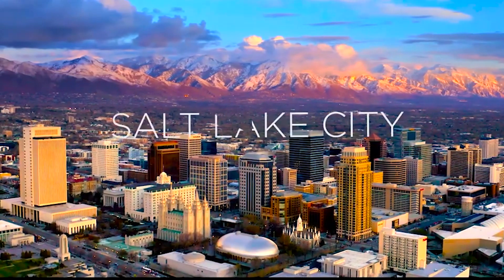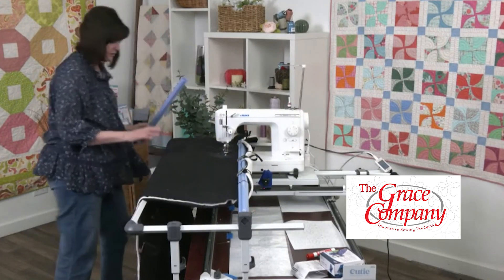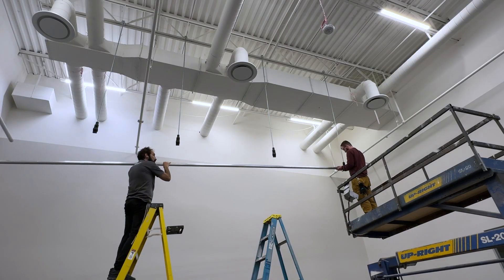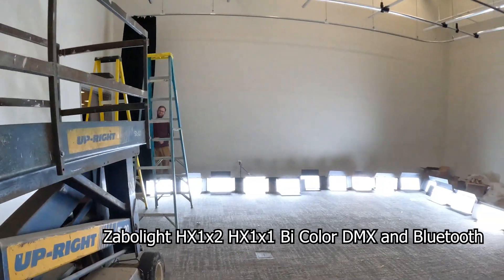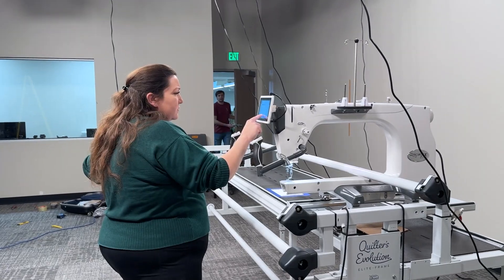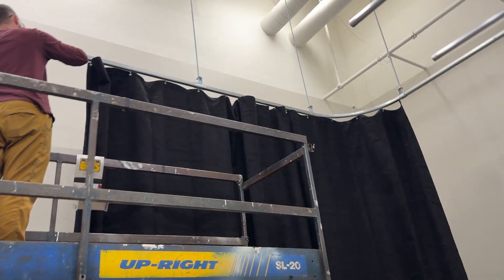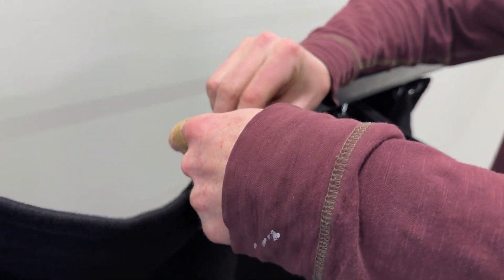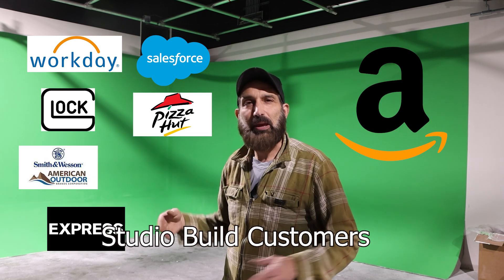Lighting Grid and Lighting Install For Video Production Studio and Customer Testimonial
A look at how I build 20 x 20 lighting grids, install production lighting and stage curtains for corporate studios. I am for hire. What can I help you with?